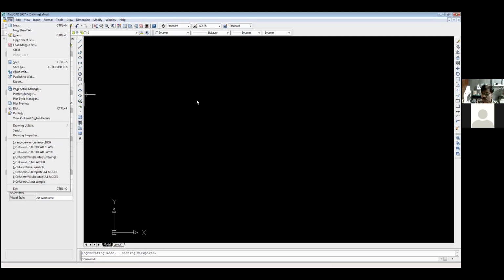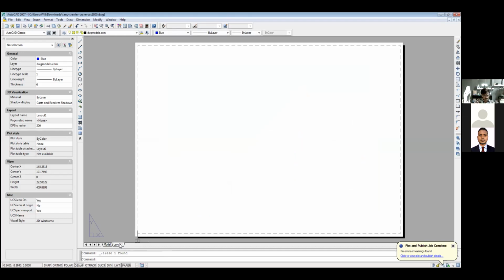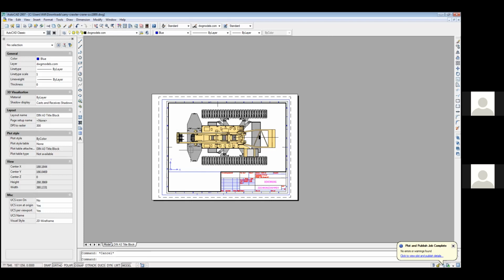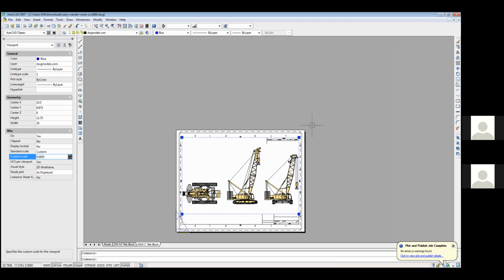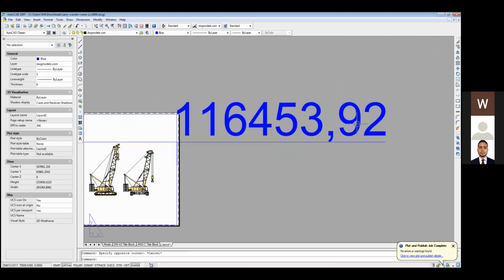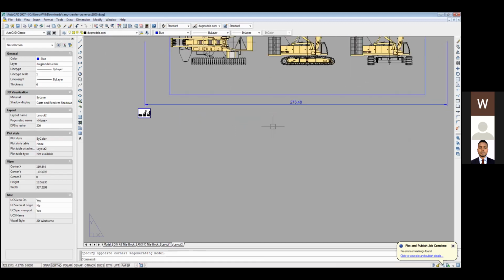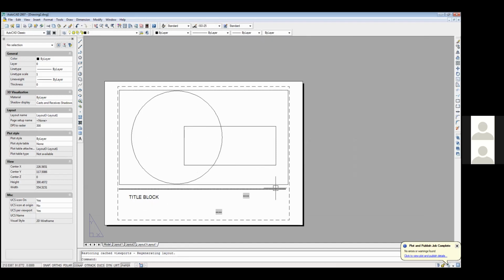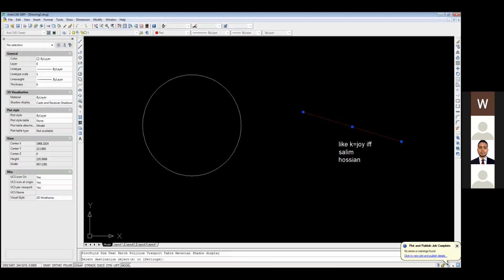IFF Basic ACAD Lesson 14 Batch2 2021